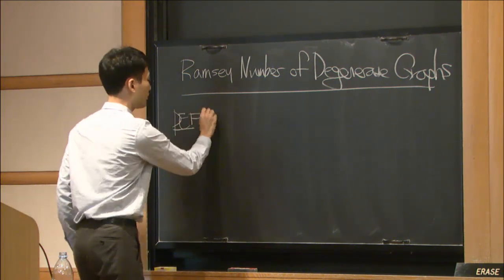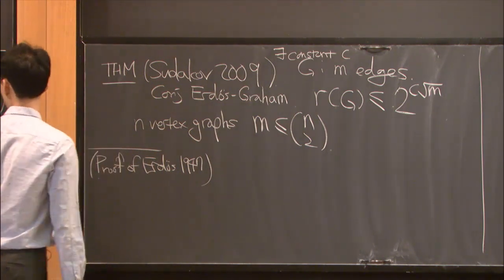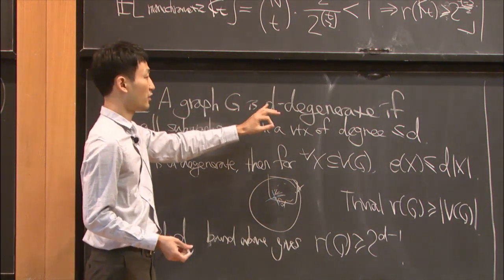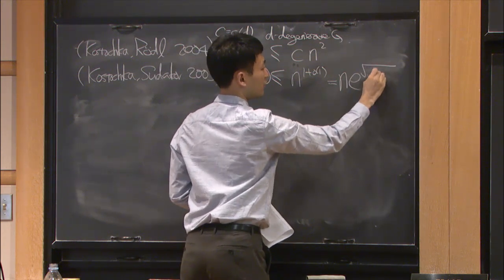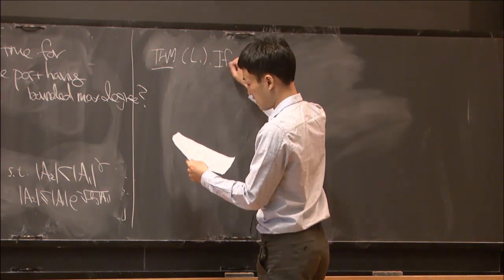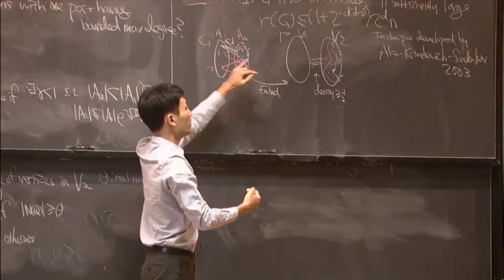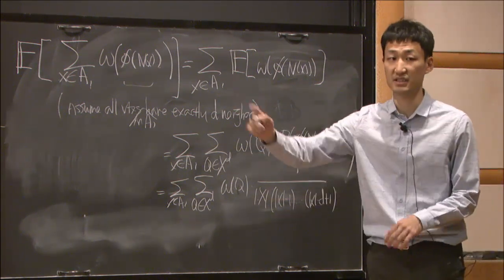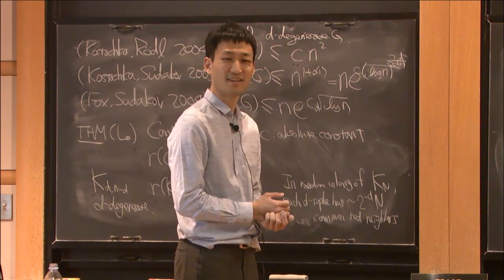CSDM - Choongbum Lee - September 28, 2015